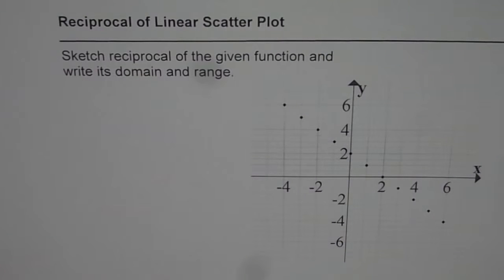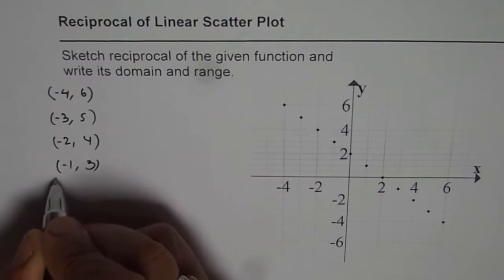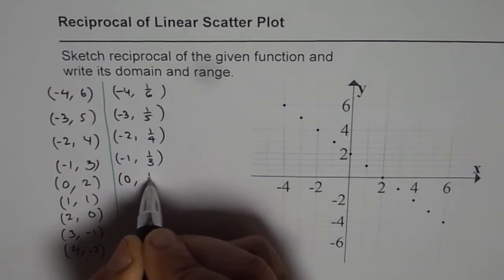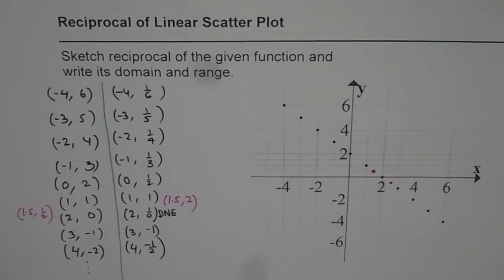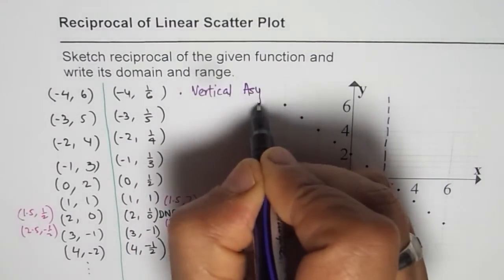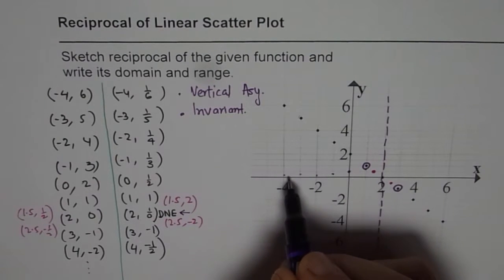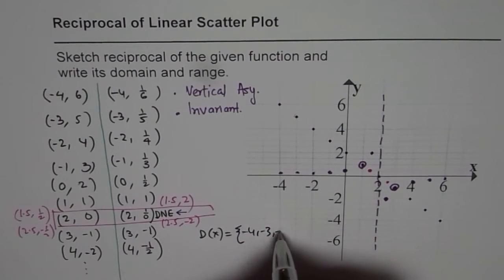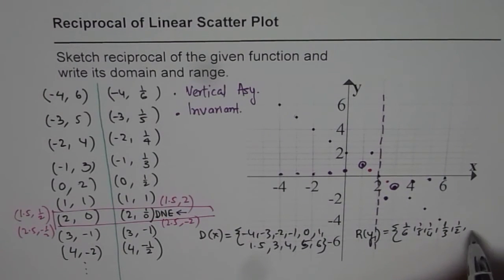Sketch Reciprocal of Scatter Plot and Write Domain and Range